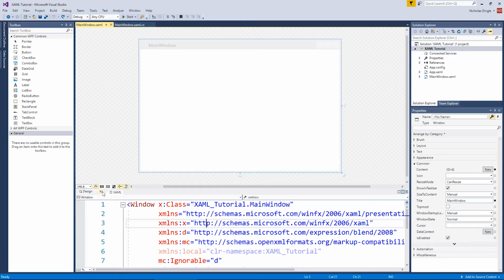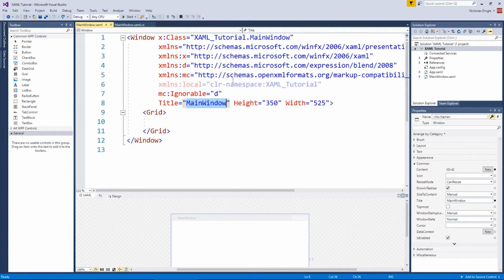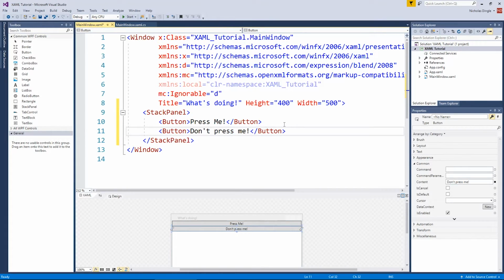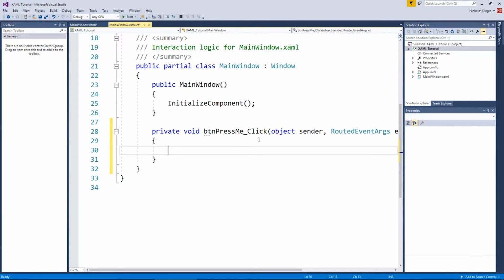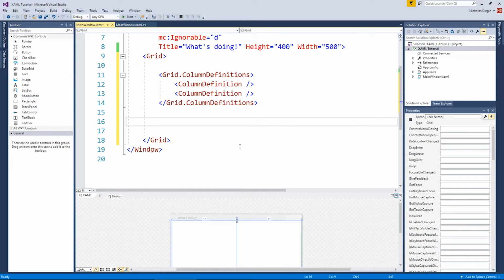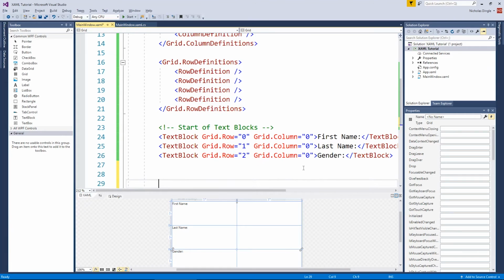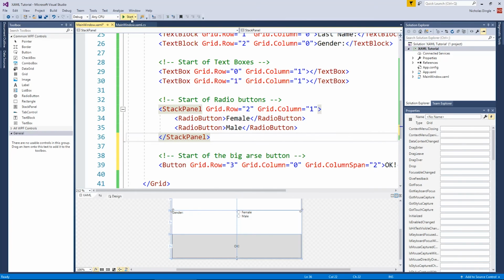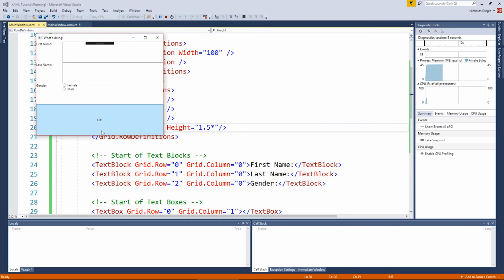C# for beginners [WPF] 3. XAML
Welcome to a brand new series covering all the basics of C#. In this playlist I'm going to cover the skills you need to get started with the programming language and then move into more specific skills, such as making Windows Applications, Unity3d Games and potentially Cross platform Mobile Apps.